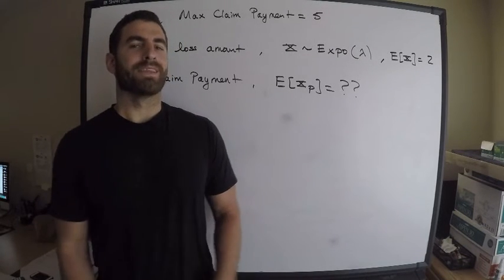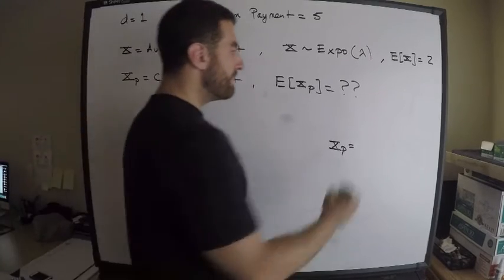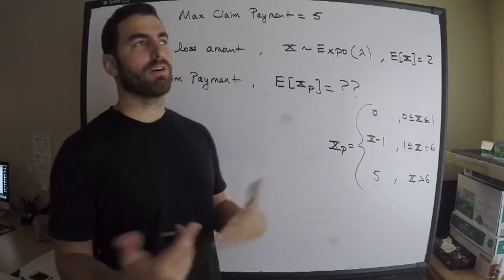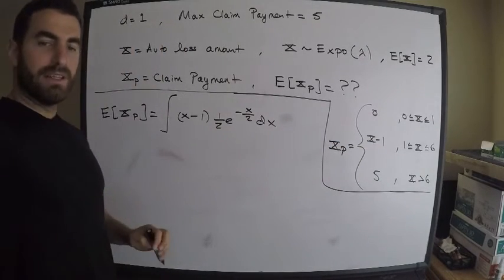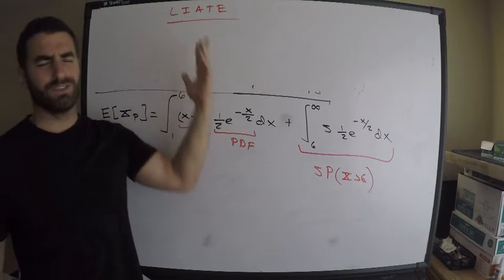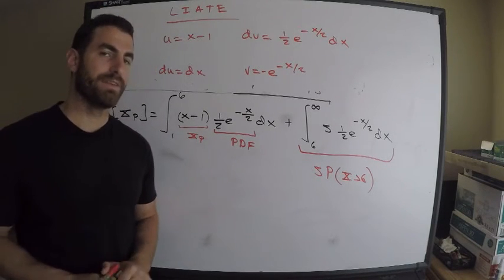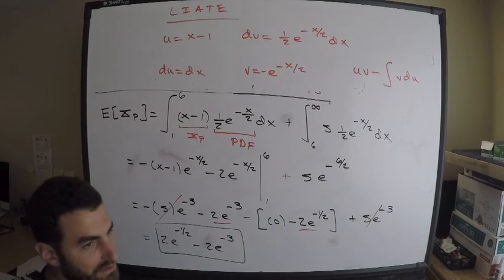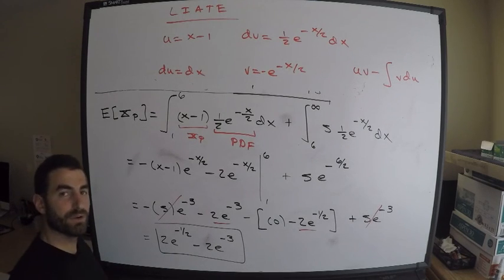SOA #161 Exam P | Expected Claim Payment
Here is how I recommend answering a question like this. First, explicitly write down a random variable representing the claim payment, then find it's expectation.